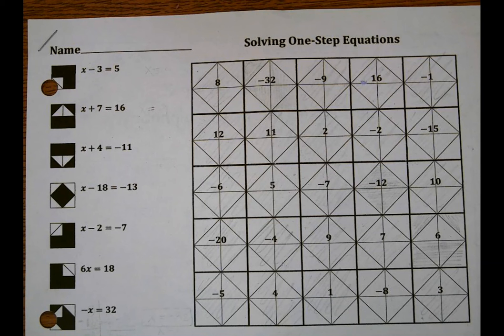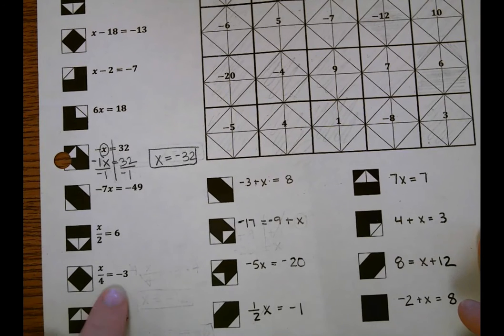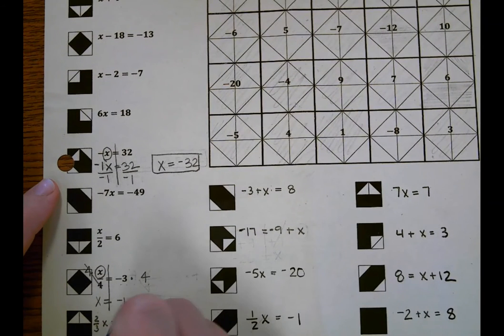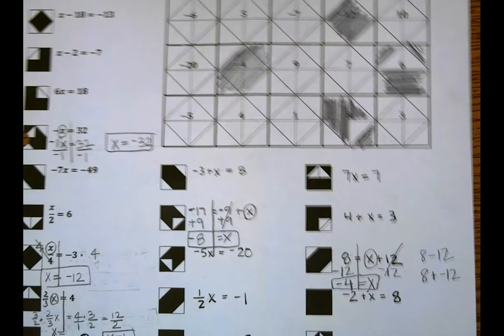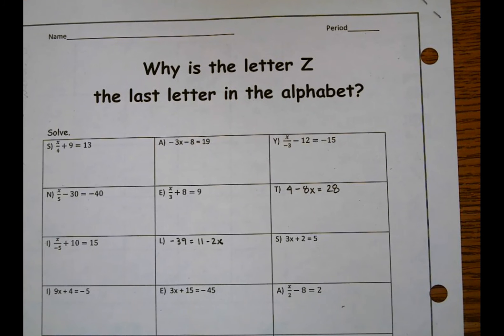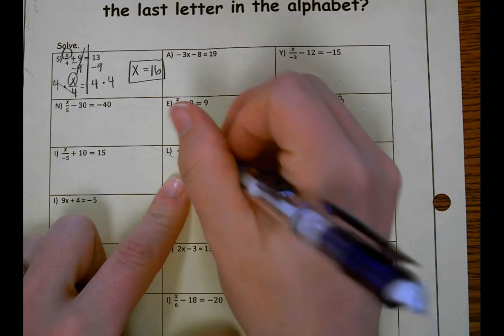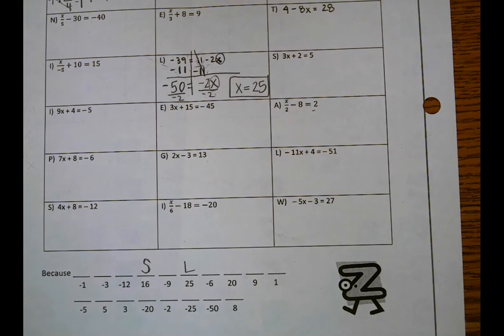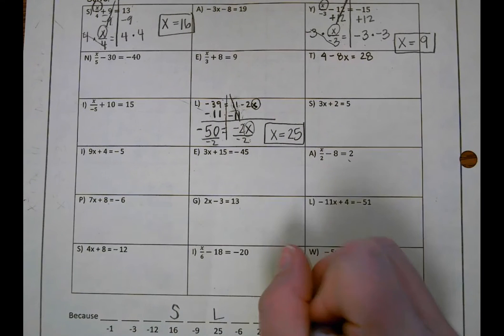Yellow Packet Page 1 - One Step & Two Step Equations